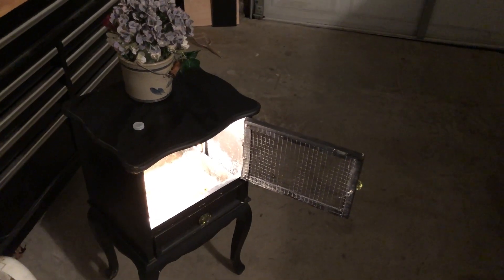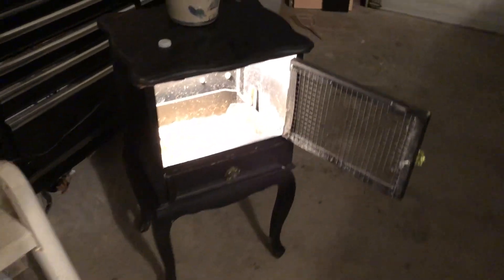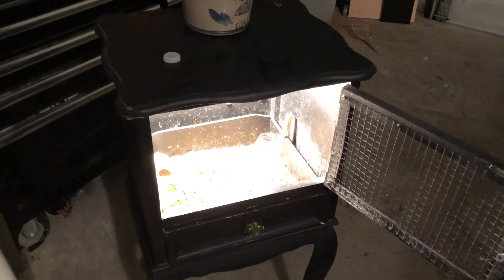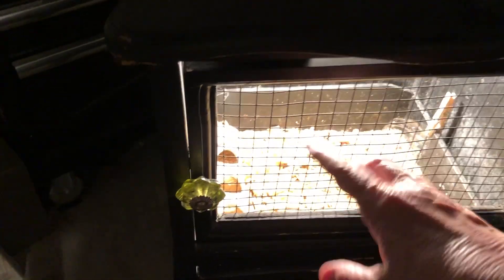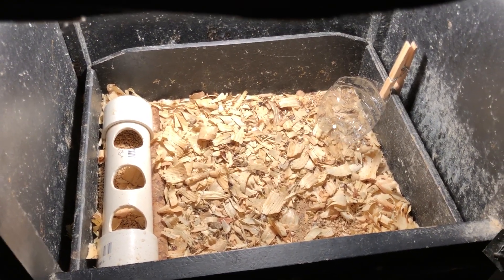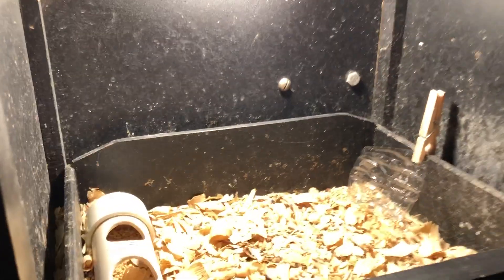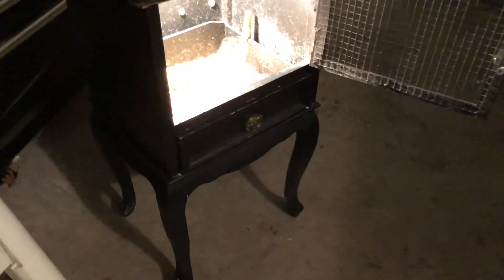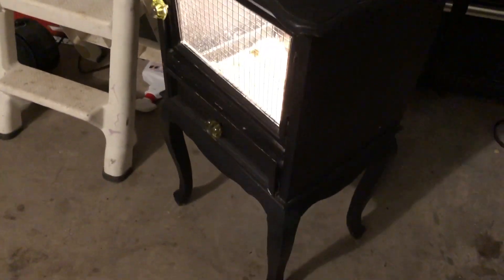How to Keep Baby Chicks Warm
How to keep baby chicks warm.  This is a brooder that I made from a left over piece of furniture.  Perfect for feed store chick raising at home or placing baby chicks from the incubator to the brooder.  This keeps baby chicks safe and warm and is perfect for indoor or outdoor with a mild climate.